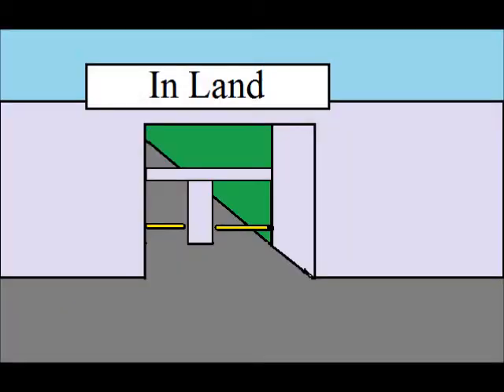Me & Friend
Animation comedy Drama short film